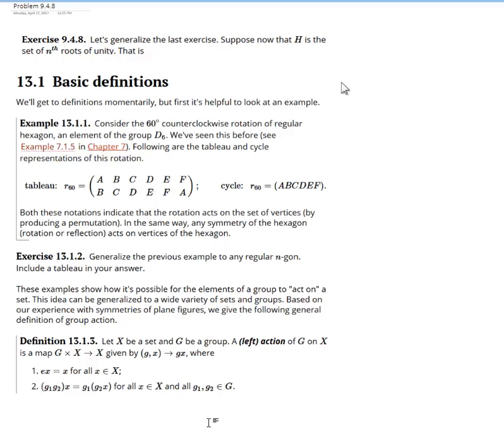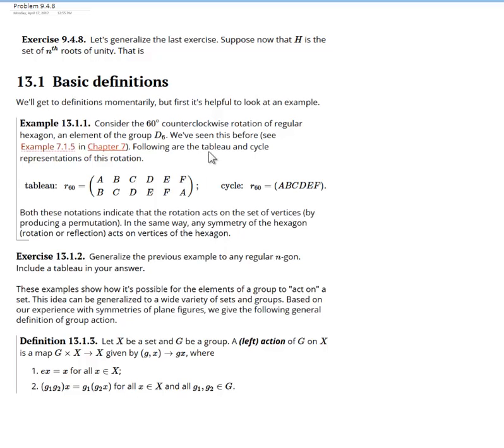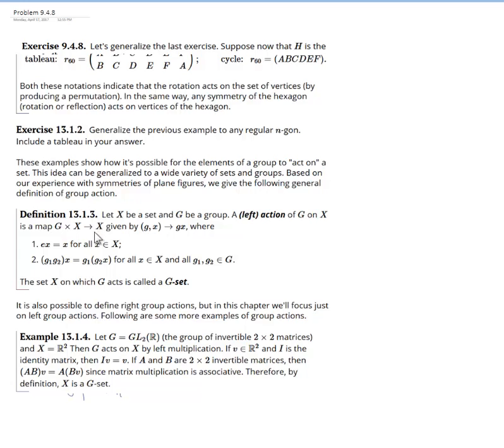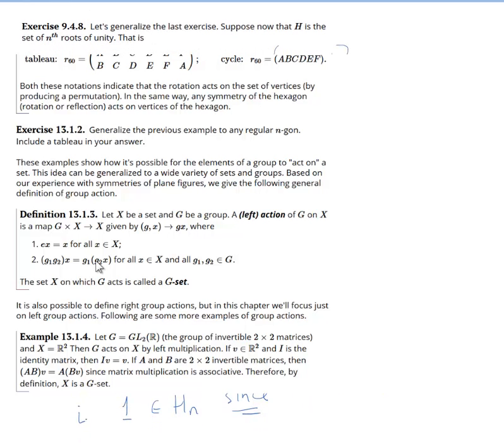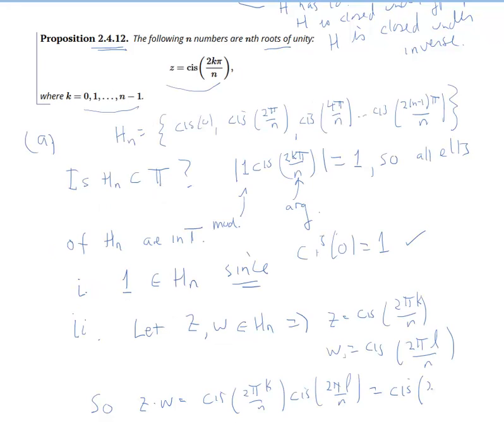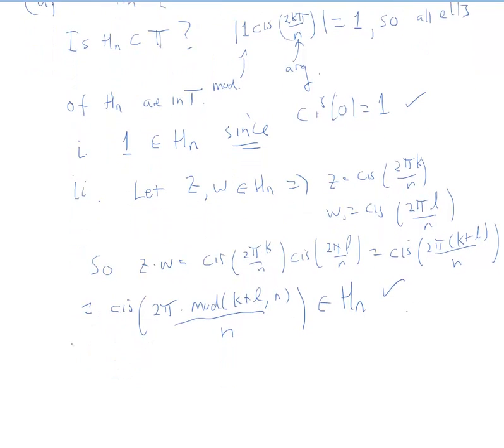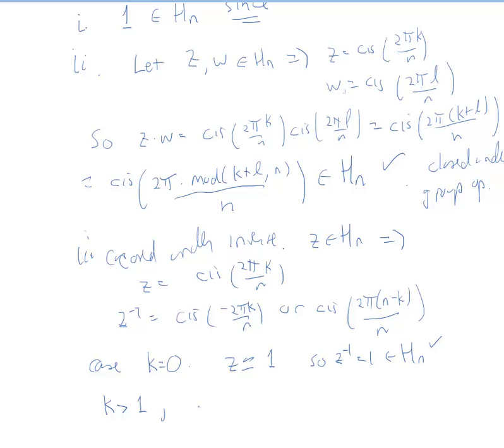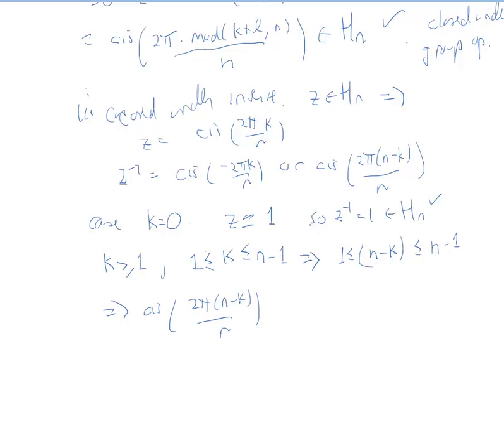EAAEA Chapter13 Section 1